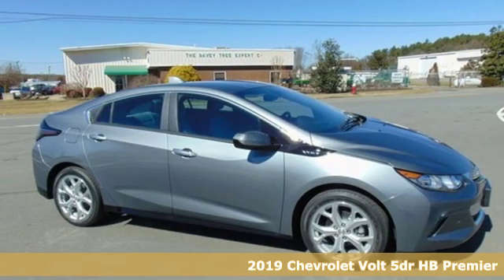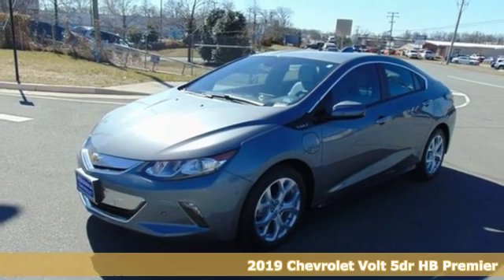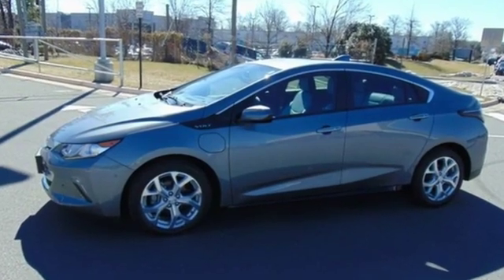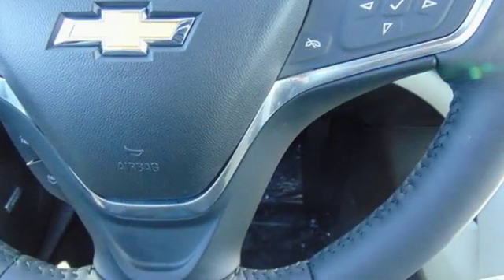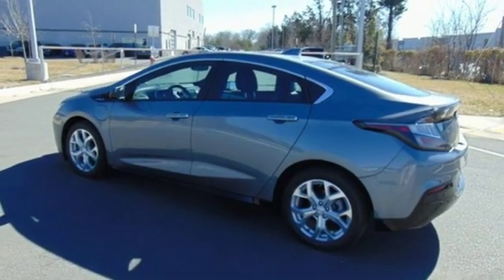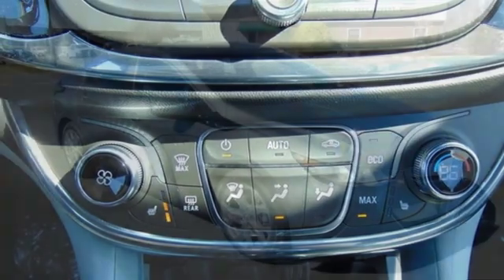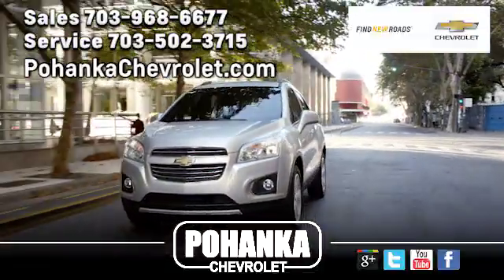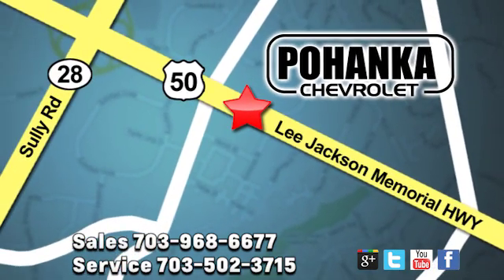New 2019 Chevrolet Volt Manassas VA Chantilly, MD CKU128626 - SOLD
Year: 2019
Make: Chevrolet
Model: Volt
Trim: Premier
Engine: 1.5L VVT DI DOHC 4-Cylinder Range Extender
Transmission: 1-Speed Automatic
Color: Gray
Interior: Blue
Stock #: CKU128626
VIN: 1G1RB6S59KU128626
Steel Metallic 2019 Chevrolet Volt Premier FWD 1-Speed Automatic 1.5L VVT DI DOHC 4-Cylinder Range Extender

Address:
13915 Lee Jackson Hwy